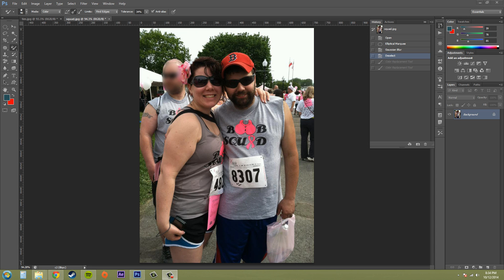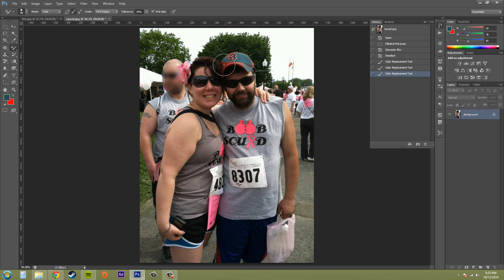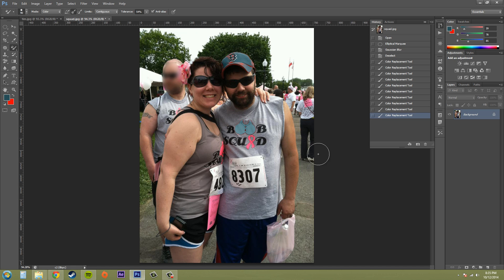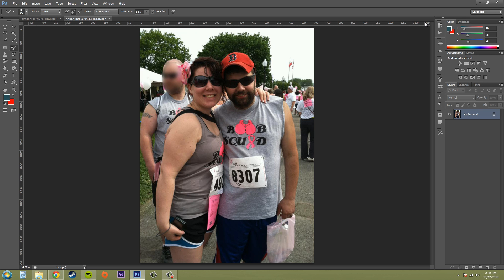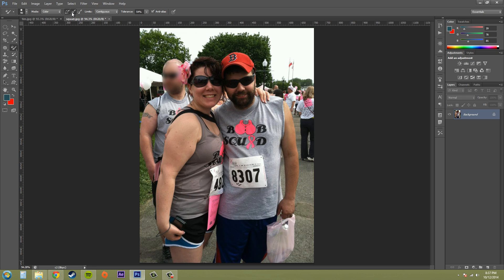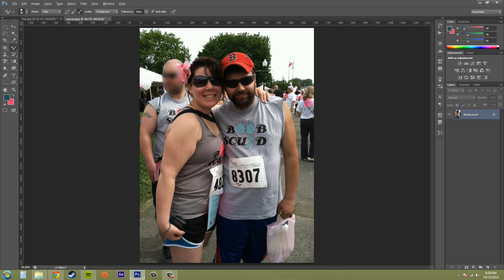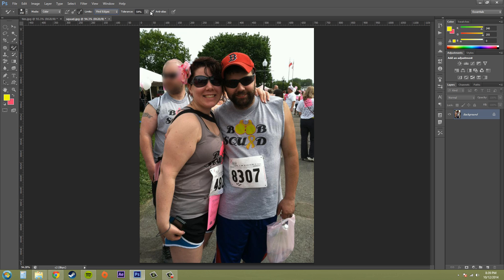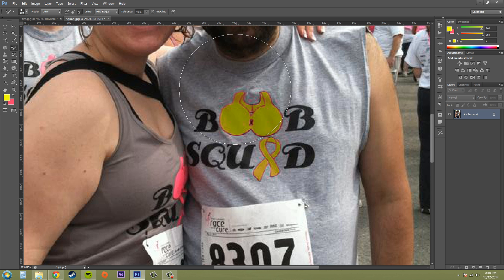Photoshop CS6 Tutorial - 137 - Color Replacement Tool